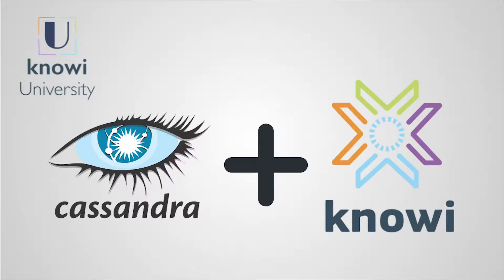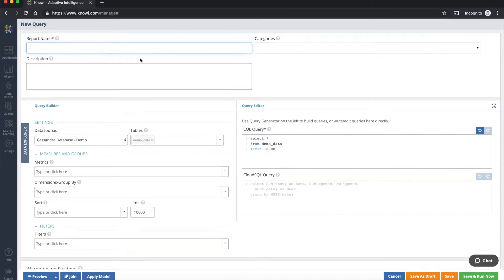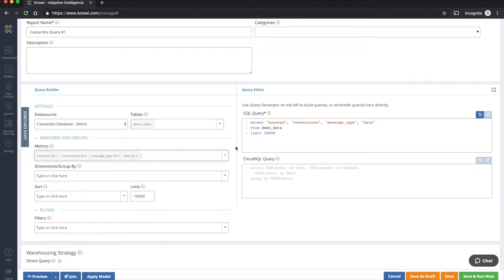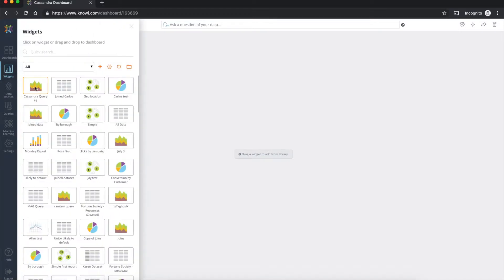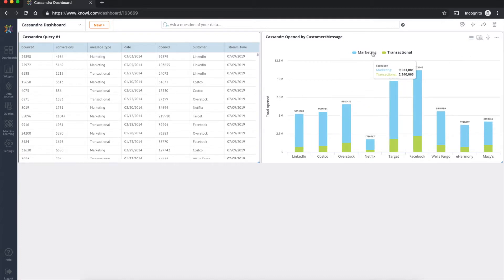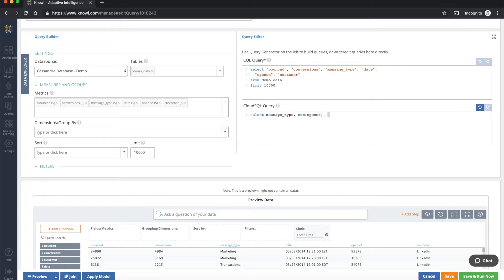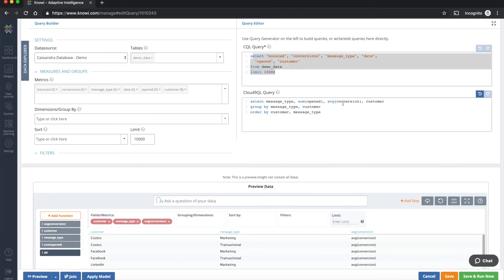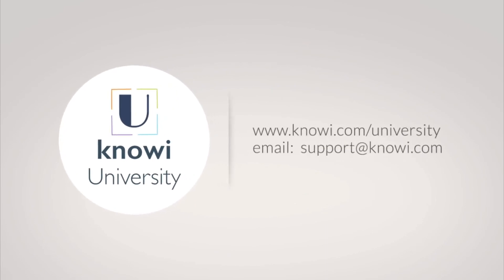Apache Cassandra Data Modeling | Connect Your Cassandra Data Source to Knowi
Connect to your Cassandra Data Source with Knowi quickly and aggregate the returned results to create a visualization in minutes as shown in this simple tutorial.

To start your connection with your Cassandra Data Source simply navigate to the data sources tab in Knowi, select Datastax then be sure to test the connection. Click save and begin your query.

Please note: You can write the same native CQL syntax in Knowi or utilize our CQL query generator if you are not as familiar with CQL syntax.

To search a question you have about Knowi or the Cloud9QL